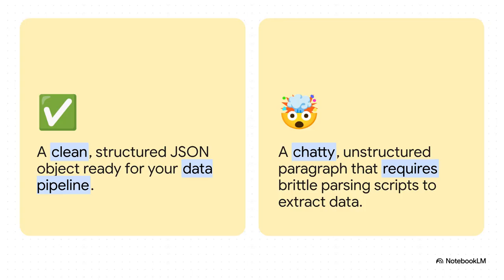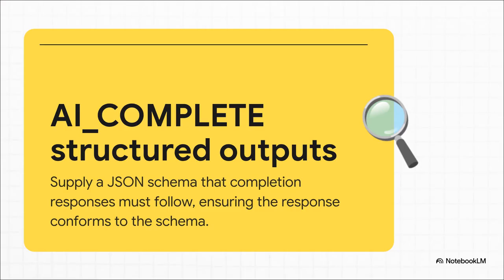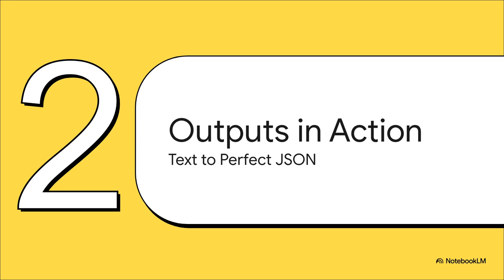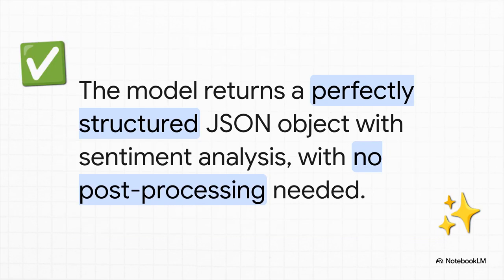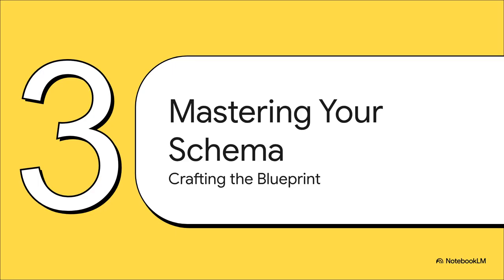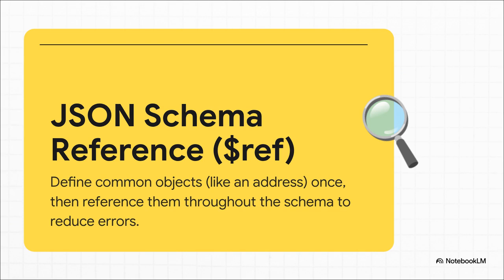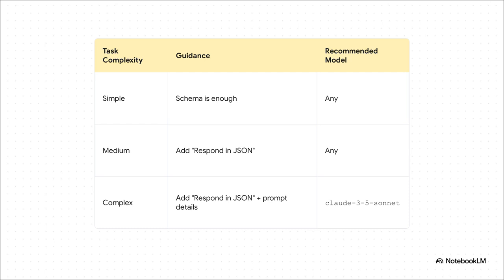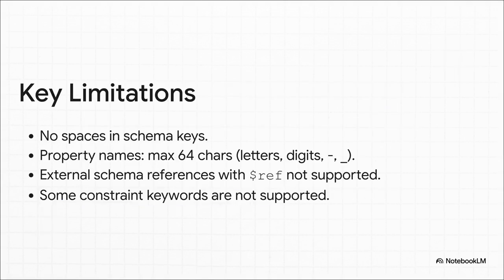EP7 COMPLETE Structured Outputs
In this video, we’ll dive deep into COMPLETE Structured Outputs